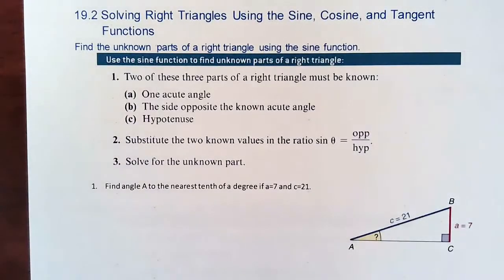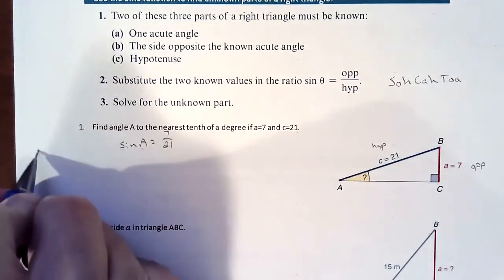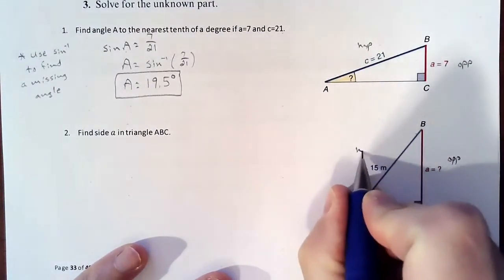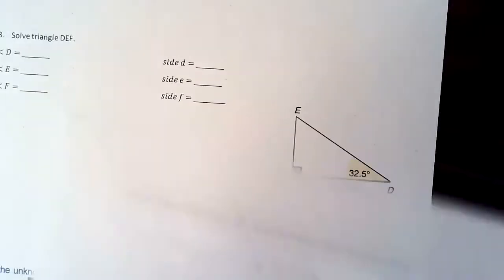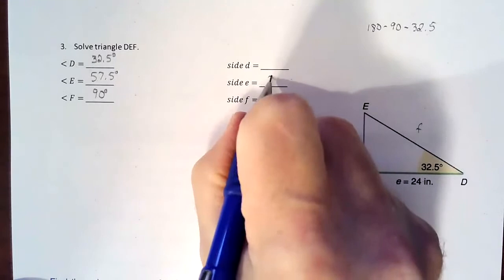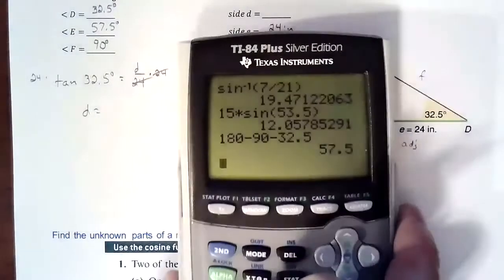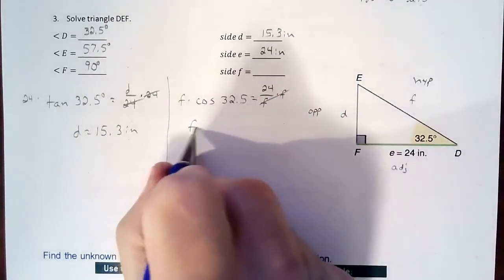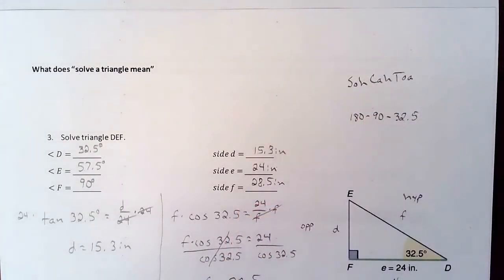Solving Right Triangles Using Sine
Solving right triangles using sine.  Then using multiple trig functions to find all the missing values for a right triangle.